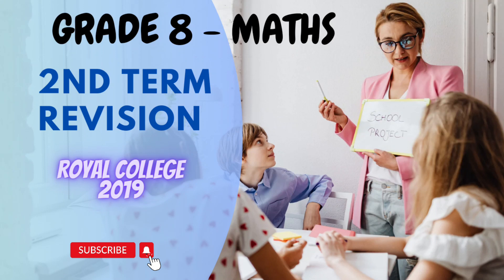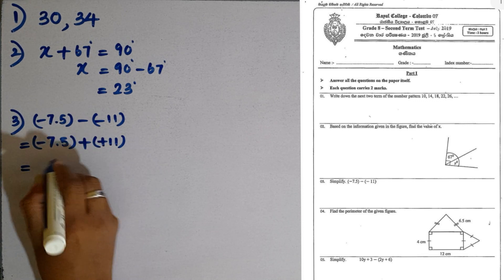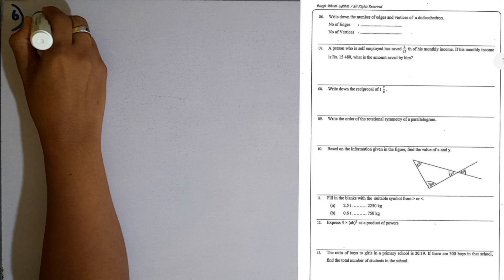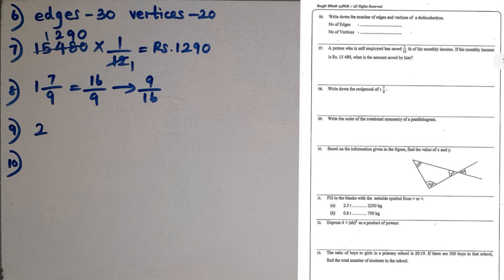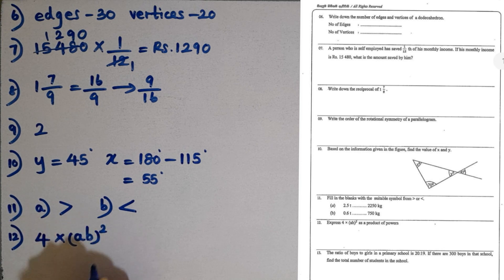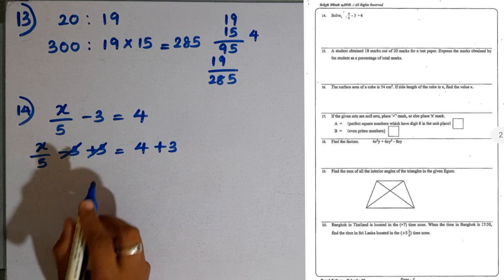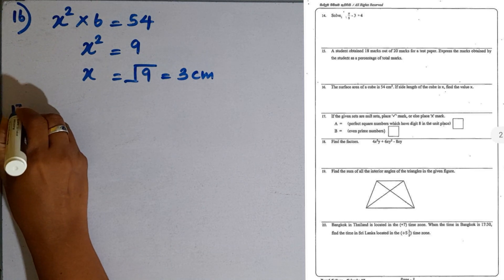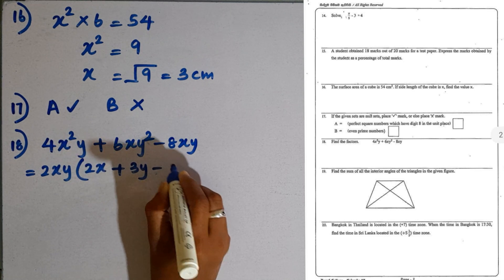grade 8 maths English medium | grade 8 second term test | education wamh